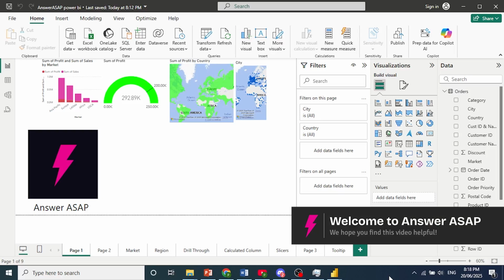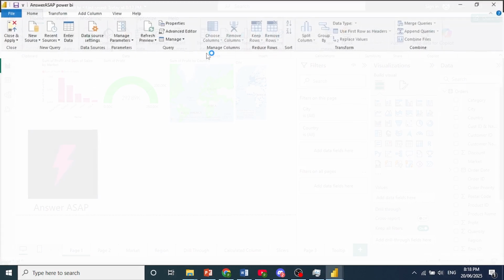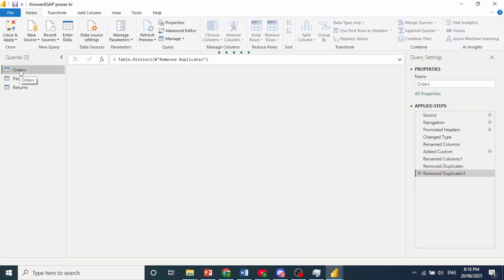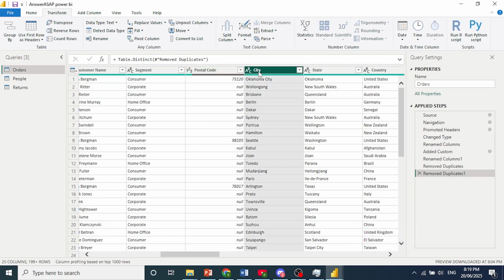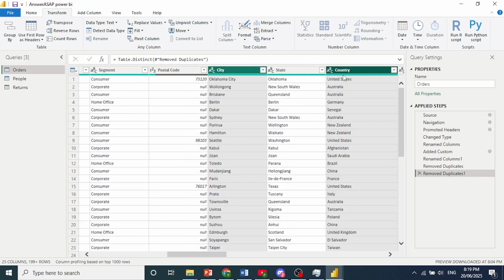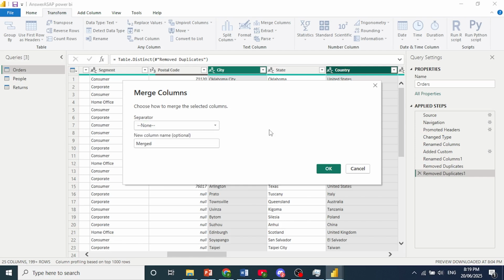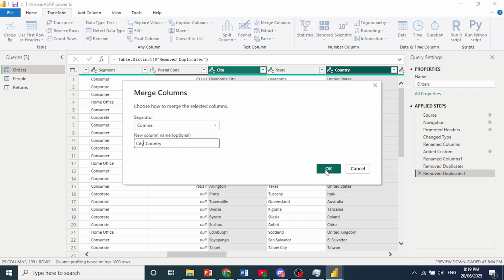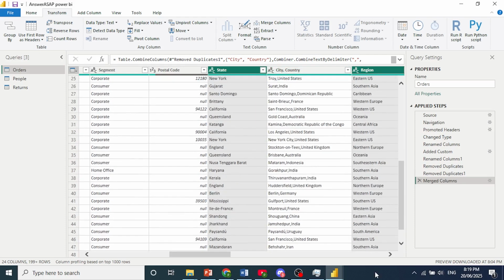How to MERGE COLUMNS in Power BI (Step by Step)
Discover how to merge columns in Power BI using Power Query or DAX to create combined fields for reporting and analysis. Please consider liking the video and letting us know if you have any comments, ideas or questions, we really appreciate any feedback! We have plenty of other tutorials on our channel so come and see if we can help you with anything else :)